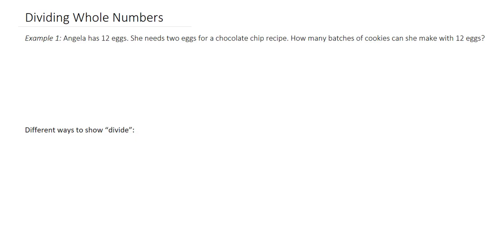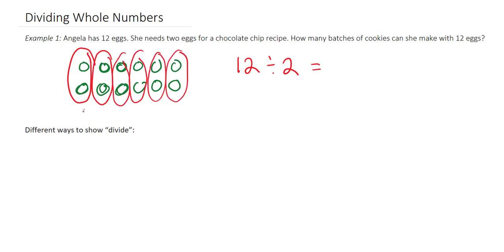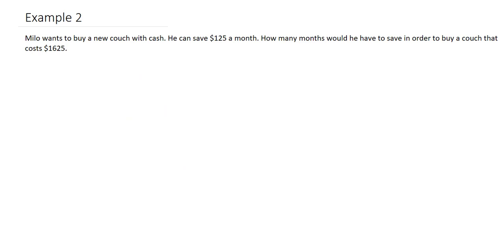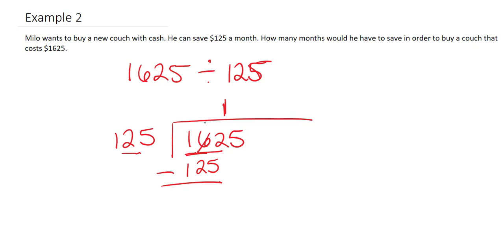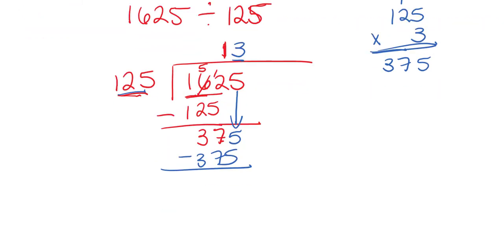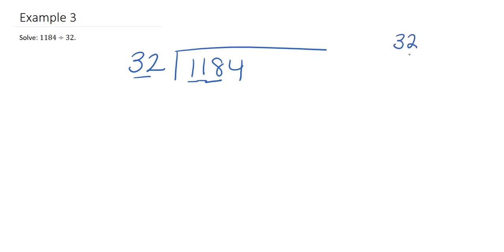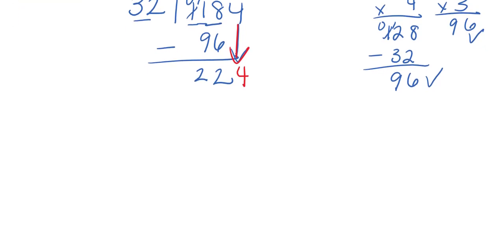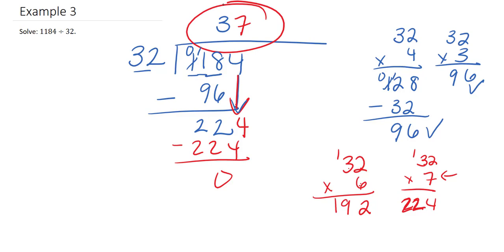Dividing Whole Numbers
Divide whole numbers.